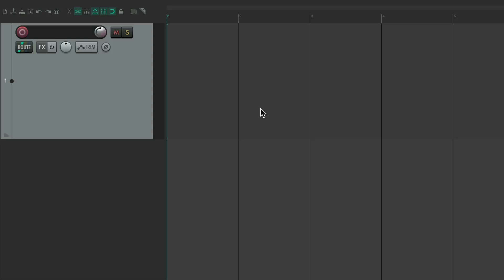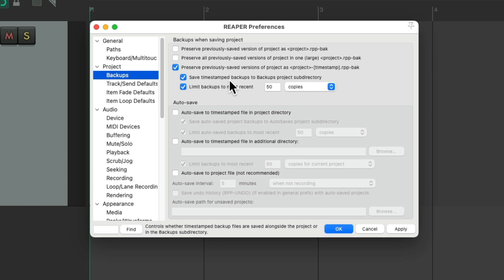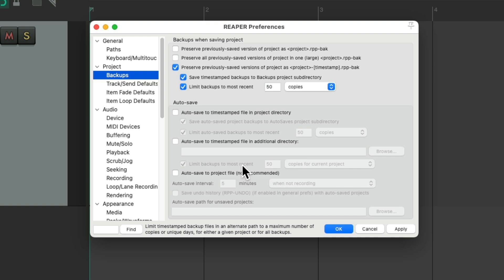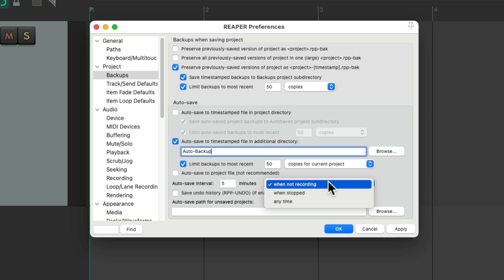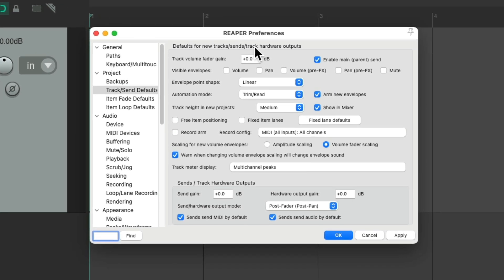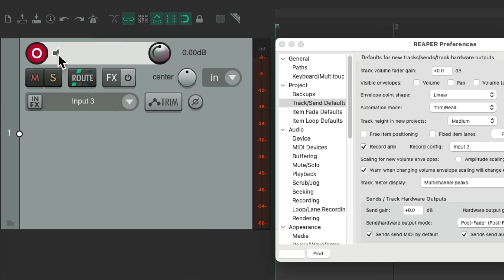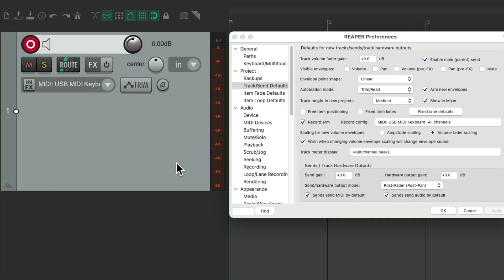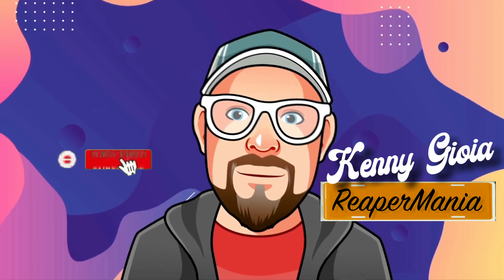First Settings to Adjust in REAPER 7 - Part 2